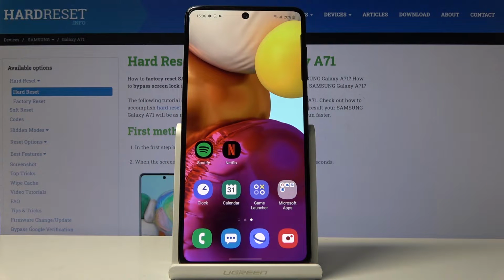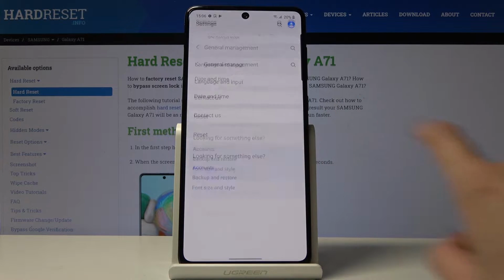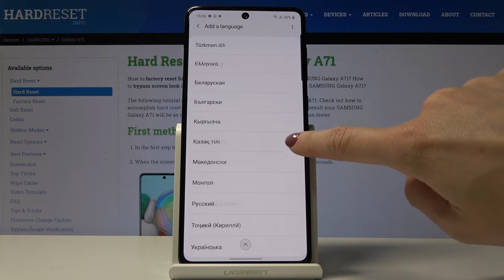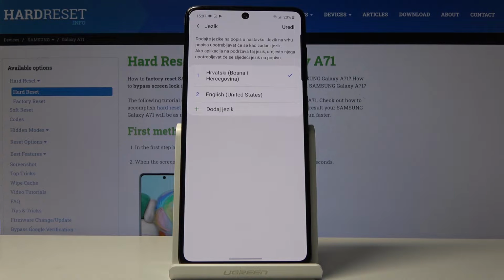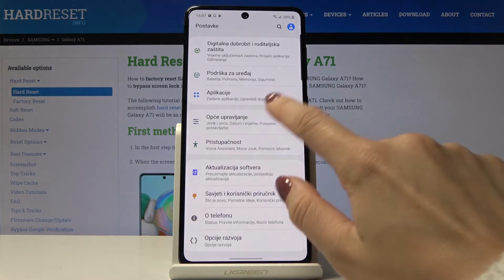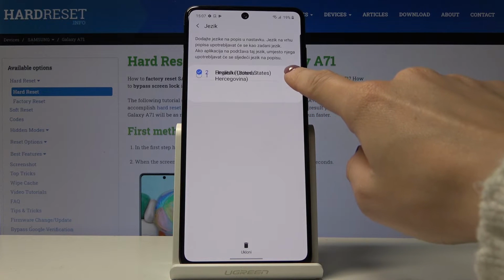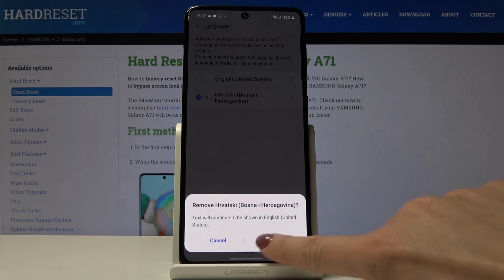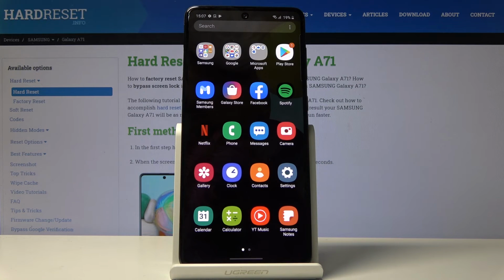How to Change Language in Samsung Galaxy A71 – Phone Language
Learn more info about SAMSUNG GALAXY A71:
Do you need new challenges and want to use your phone in a different language? Follow the presented instruction so you can get to the list of languages and choose the one you want. If you are looking for the best way to change language this tutorial is made specially for you.  Let’s watch the video and learn how to easily change language in Samsung Galaxy A71!

How to change language in Galaxy A71? How to set up language in Samsung Galaxy A71? How to change phone language in Samsung Galaxy A71? How to change the language back in Samsung Galaxy A71? How to swipe languages in Samsung Galaxy A71? How to choose language in Samsung Galaxy A71?